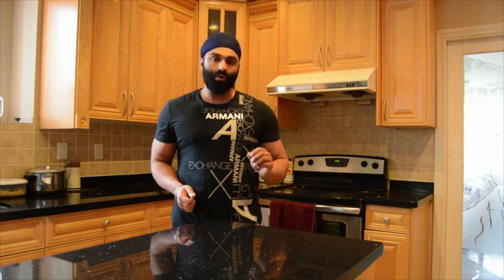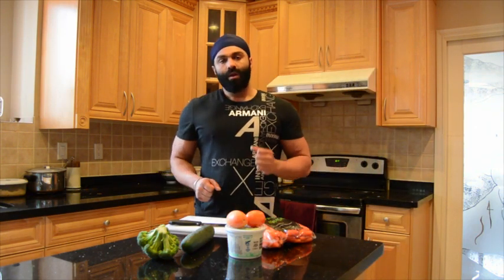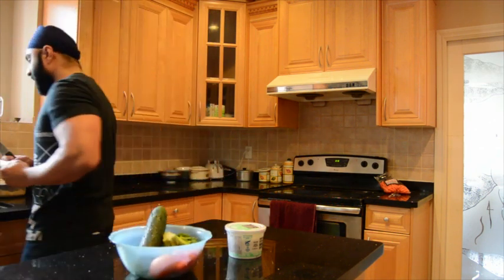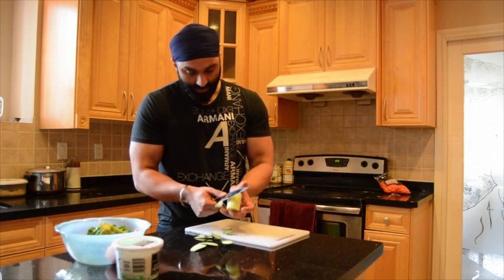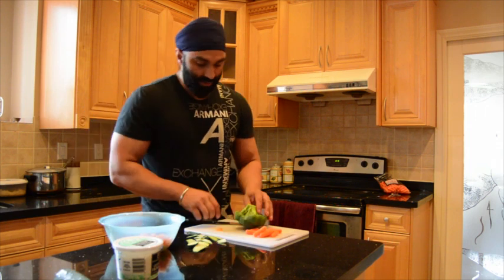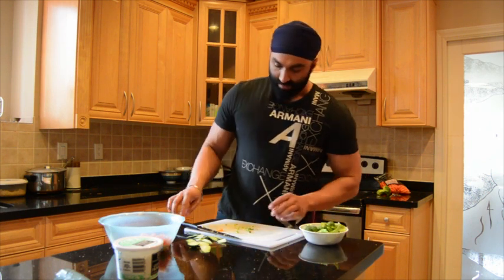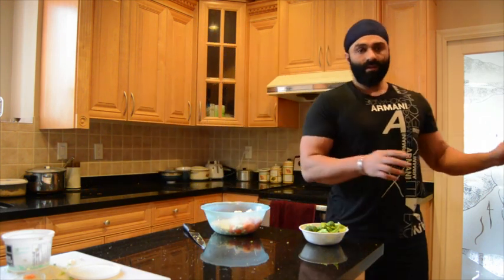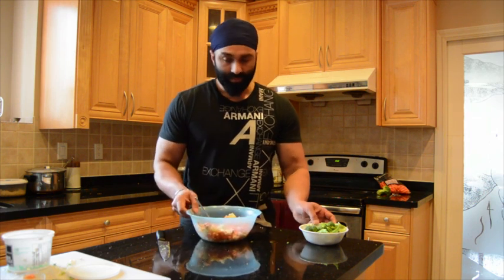Make a high-protein vegetarian meal in 5 minutes with no prep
Coach Romi Gill shows you how you are get a healthy high-protein meal ready in 5 minutes. We usually miss meals when we don't have enough time to prepare food and don't know what options we have.

Ingredients used:
Cottage Cheese - 1 container
Veggies: 2 tomatoes, 10 baby carrots, Broccoli, Cucumber
Flavor: Hot Sauce
Protein: 66g, Carbs: Less than 20g

Estimated preparation time: Less than 5 minutes